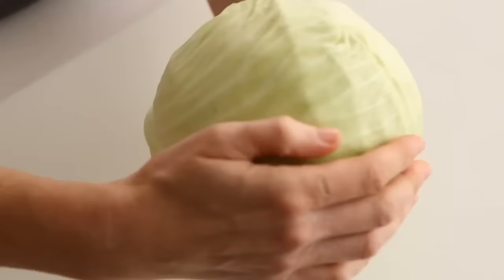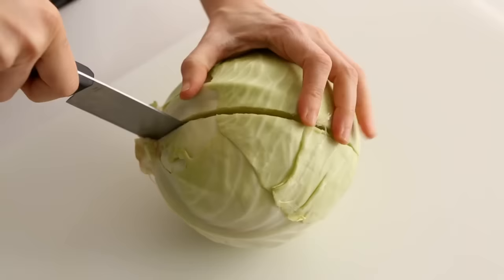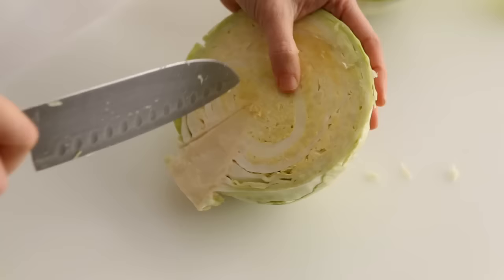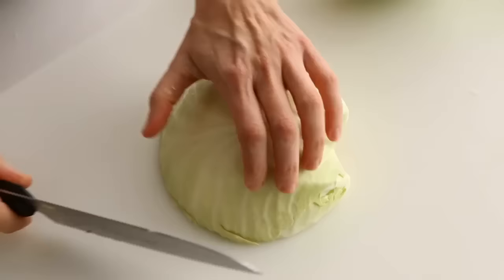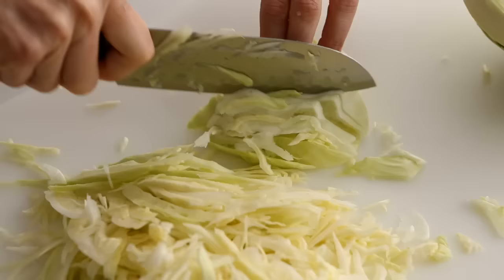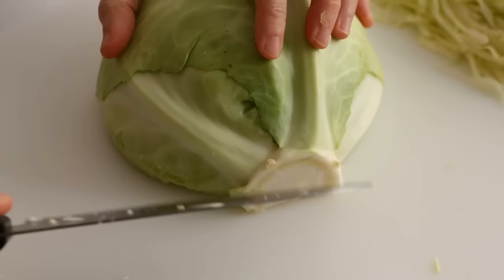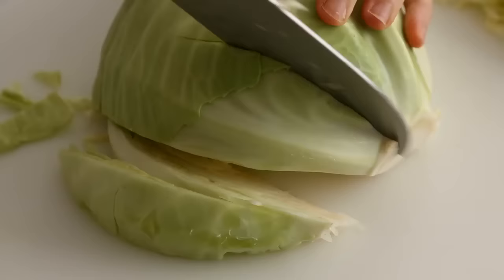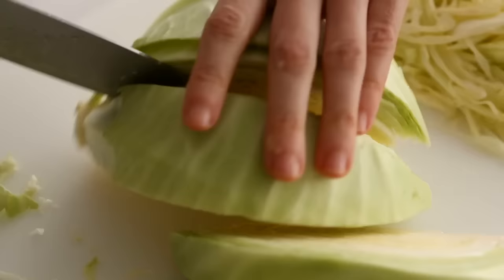How to Slice Cabbage with Martha Stewart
Watch Martha Stewart demonstrate the perfect way to slice cabbage! From coleslaw to stir-fries, mastering this technique ensures even, uniform cuts every time. Learn Martha's tips and tricks for handling and slicing cabbage efficiently, making meal prep a breeze. Whether you're a beginner or a seasoned cook, this step-by-step guide will help you achieve professional results.